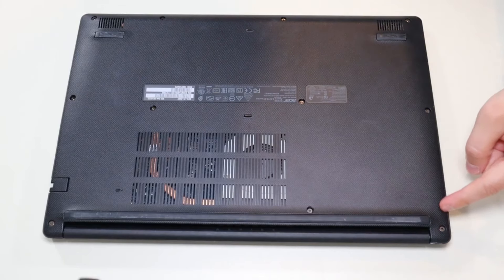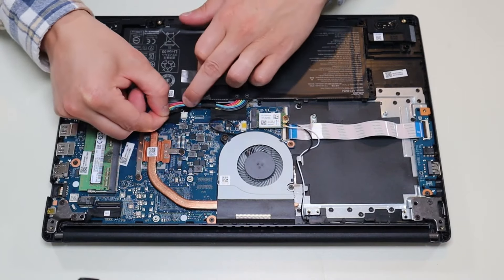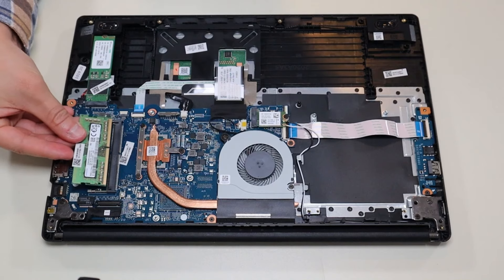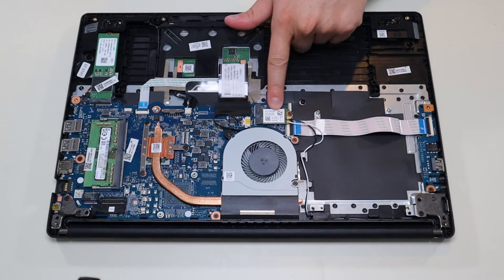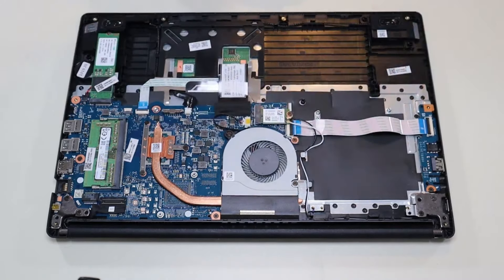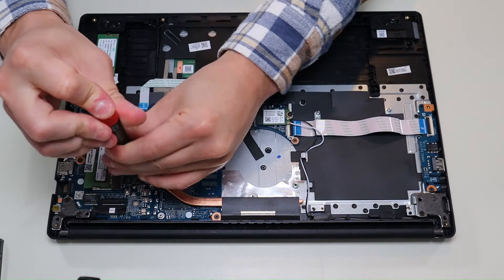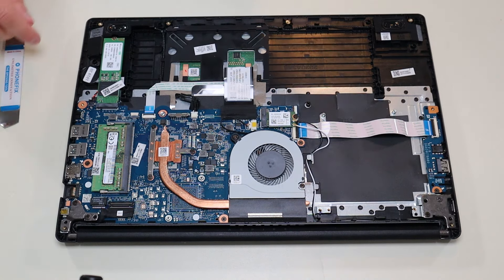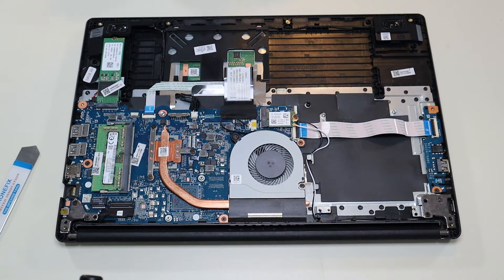How To Teardown Disassembly - Acer Aspire 3 A315-23 Laptop Computer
In this video, Ill show you how to safely access many of the internal components in your Acer Aspire 3 A315-23 series laptop computer including the Battery, SSD, RAM, Fan, CMOS Battery, Speakers, etc. The exact model used here was an Acer Aspire 3 A315-23-R4NP.

Related Links:
Tools & Replacement Parts List

FAQ's:
Battery Info: Model# AP16M5J  7.7V  37Wh
SSD Info: M.2 NVMe Gen4 256GB SSD
RAM Info: DDR4 SODIMM PC4-3200AA. 12GB Max Usable RAM. 4GB Onboard RAM

(udpated 01/25)